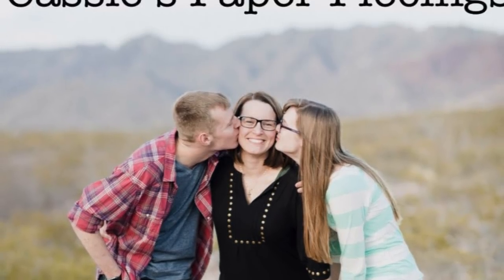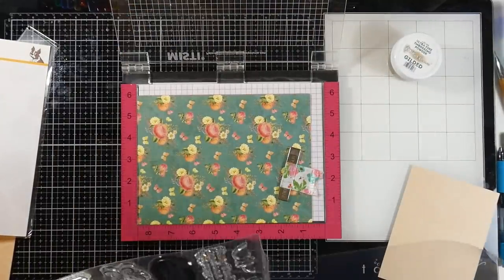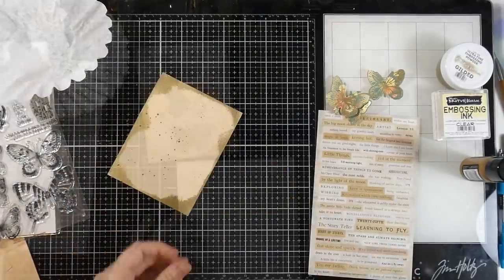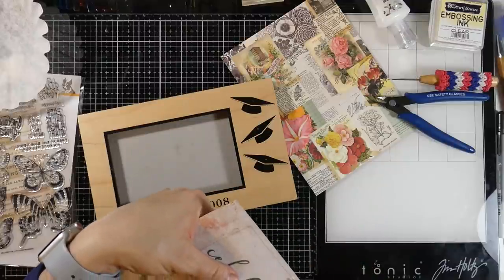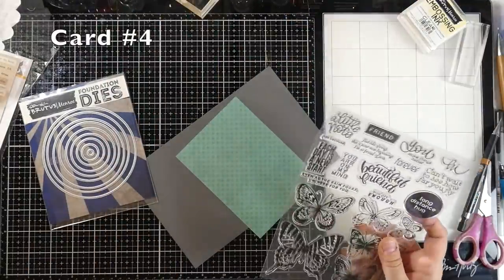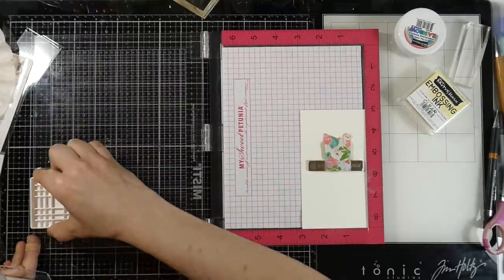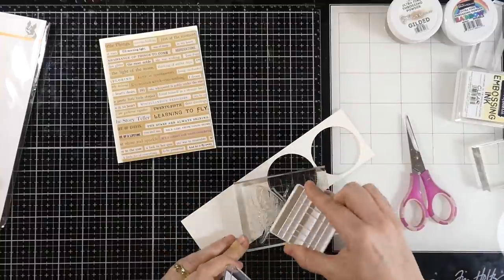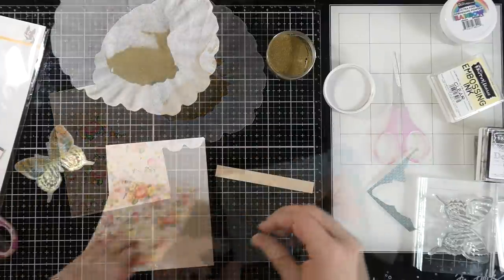Simon Says Stamp June 2020 Card Kit | 6 projects 1 Kit | Beautiful Butterflies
As of filming this kit was still available :)

*Simon Says Stamp -  Card Kit of the Month June 2020

[ Amazon US ]

• Simple Stories - Simple Vintage Garden District Collection - 6 x 8 Paper Pad

[ Amazon US ]

• Tsukineko Memento Fade Resistant Dye Inkpad, Full, Espresso Truffle
[ Amazon US ]

• Scrapbook Adhesives THIN 3D Permanent Foam Squares - White Variety Pack,...
[ Amazon US ]

• Tim Holtz Adirondack Alcohol Ink 0.5oz - Gold Metallic Mixative
[ Amazon US ]

• Ranger Ink - Tim Holtz - Distress Collage Medium - 1 Ounce
[ Amazon US ]

• Xacto X3311 N0. 1 Precision Knife With 5 No. 11 Blades
[ Amazon US ]

*ARTEZA -- Watercolor Premium Artist Paint, Half Pans - Set of 36

• Kuretake Gansai Tambi Starry colors 6 color set MC20SC/6V
[ Amazon US ]

• Vicki Boutin 348092 Palette Knife, Multi
[ Amazon US ]
[ Amazon US ]

• Simon Hurley create. Dye Ink Pad Sike!

• SINGER 260  Clear Invisible Nylon Thread, 135-Yard
[ Amazon US ]

• Sakura 57454 Gelly Roll Classic Ass't (05/08/10) 3pk Pen, White
[ Amazon US ]

[ Amazon US ]

[ Amazon US ]